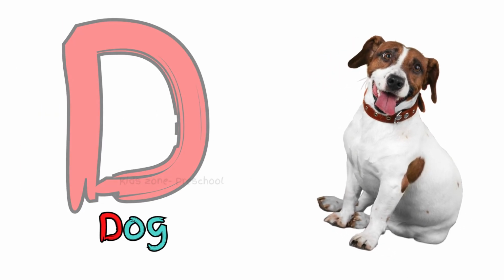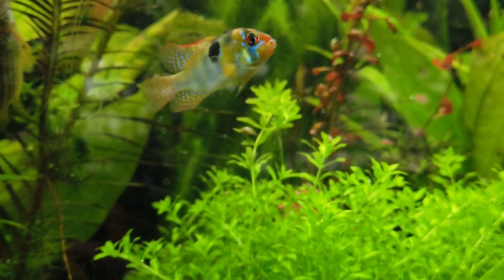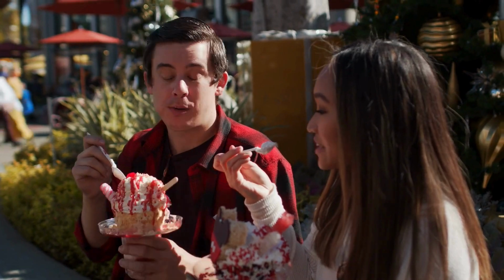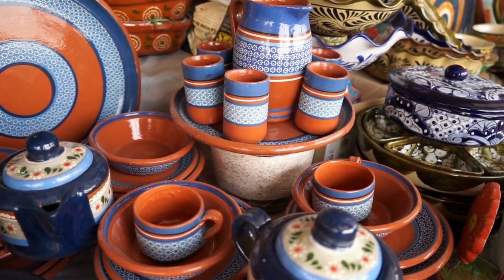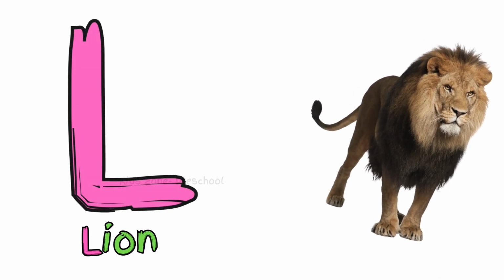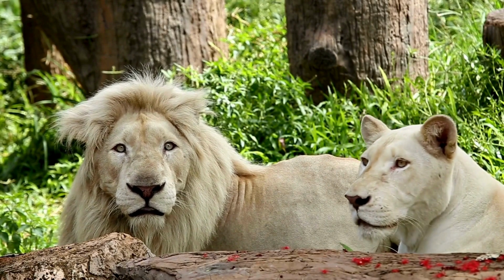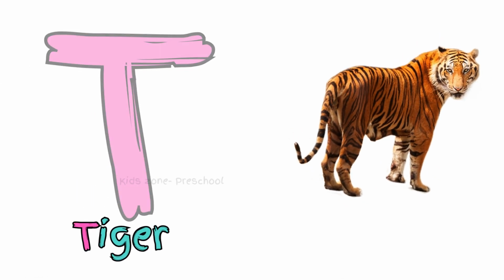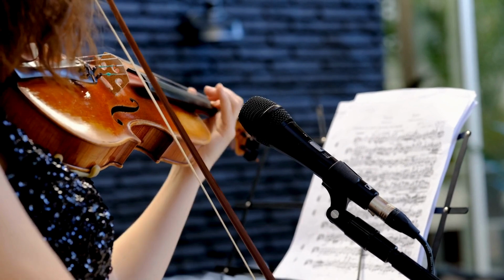Phonics for toddlers | ABC learning videos for kids | Phonics songs | Alphabet song | A is for Apple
ABCD Alphabet for kinder garden babies English alphabet | Phonics sounds for toddlers | ABC Preschool Learn to read with phonics ABC learning videos for kids

Please watch below videos

ABCD -      • English alphabet | ABC Preschool Book...
Letter a words -      • Words Start with Letter A for Toddler...
Letter b words -      • B letter words for kids  | Word start...
Letter c words -      • Phonics Letter -C | Word that start w...
Letter d words -    • D Letter words for Kids | Word that s...
Letter e words -    • E Letters words for kids | Words that...
Letter f words -    • F Letters words for kids | Words that...
Letter g words -    • G Letter words for kids | Words that ...
Letter h words -    • H Letters  words for kids | Words tha...
Letter i words -    • I Letters words for kids | Words that...
Letter j words -    • J Letters words for kids | Words that...
Letter c words -    • c letter words for kids | Words that ...
Letter k words -    • K Letter words for kids | Words that ...
Letter i words -    • I letter words for kids | Words that ...
Letter f words -    • F Letter words for kids | Words that ...
Letter l words -    • L Letter words for kids | Words that ...
Letter j words -    • Words that start with J letter |  let...
Letter m words -    • Word that start with M letter |  Lett...
ABCD -    • English alphabet |Learn Alphabet A to...
Uyir Ezhuthukal -    • Uyir Ezhuthukal | Learn Tamil Alphabe...
Wild Animal -    • Wild Animal In Nature: Elephant, Pand...